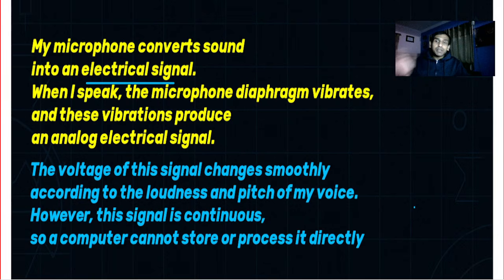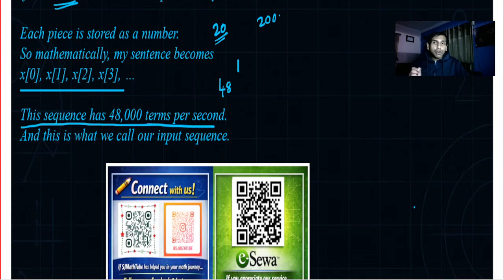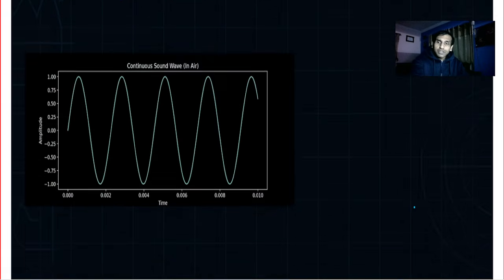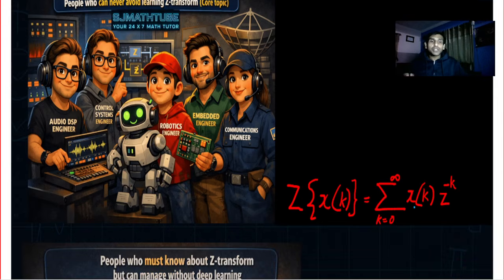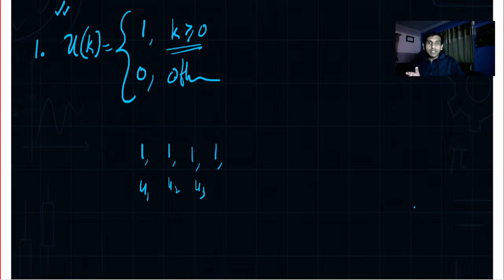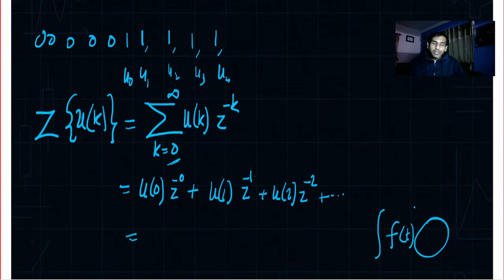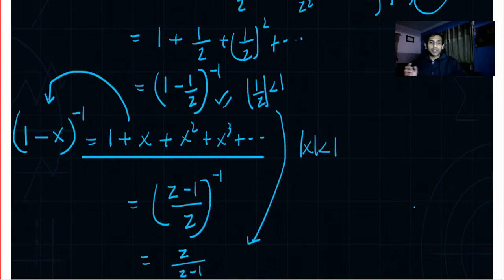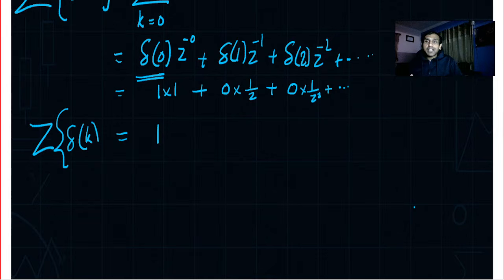Z Transform 1 1